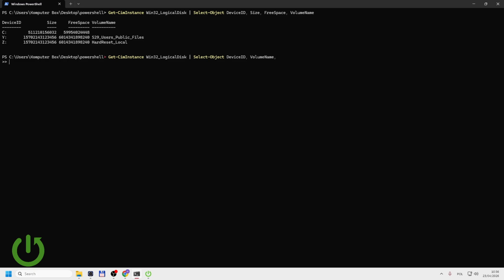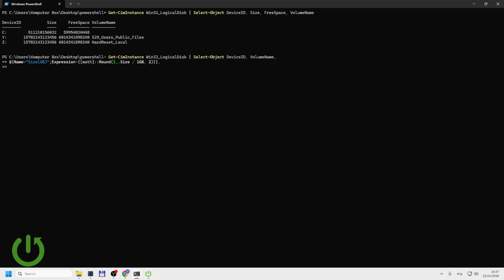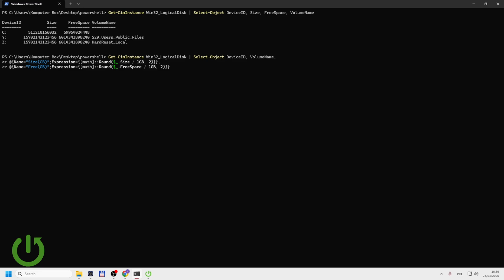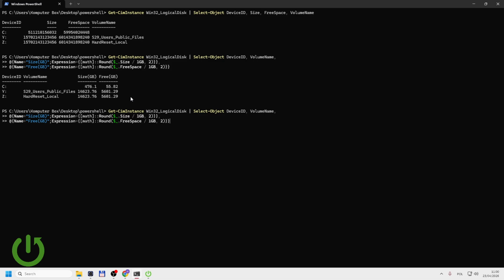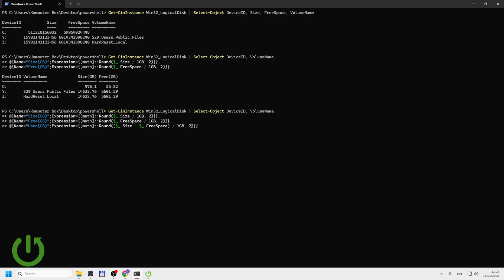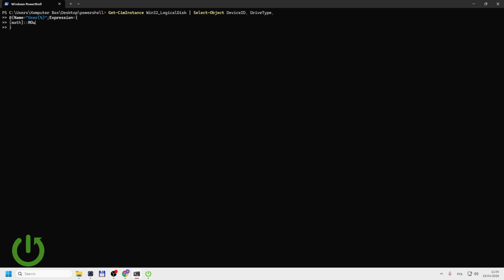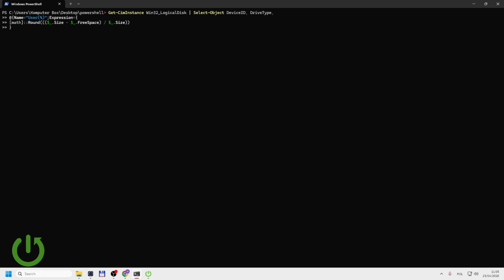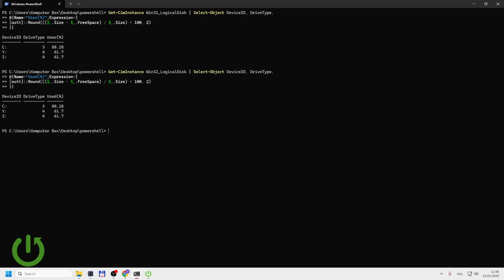MICROSOFT Windows – How to Get Disk Space Information with PowerShell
In this video I show how to get disk space information on Microsoft Windows using PowerShell. You will learn how to use Get-CimInstance with Win32_LogicalDisk to list DeviceID, Size, FreeSpace and VolumeName, convert bytes into gigabytes, add a Used column (size minus free) and calculate used percentage. The commands are shown step-by-step with rounding to two decimal places so output becomes human-readable. These examples work in Windows PowerShell and PowerShell Core and are great for quick checks, scripts and reporting.

How to get disk space information in Microsoft Windows with PowerShell?
How to use Get-CimInstance Win32_LogicalDisk to view disk size and free space in Microsoft Windows PowerShell?
How to calculate used space and used percentage in PowerShell on Microsoft Windows?

0:00 Introduction and overview
0:33 Basic Get-CimInstance Win32_LogicalDisk command
1:11 Selecting properties: DeviceID, Size, FreeSpace, VolumeName
2:26 Converting bytes to GB and rounding to two decimals
5:36 Review of readable output (GB values shown)
6:02 Adding a "Used" column (Size - FreeSpace) in GB
8:27 Calculating used percentage and formatting
11:49 Final output, recap and closing